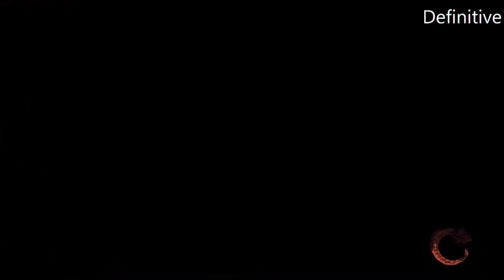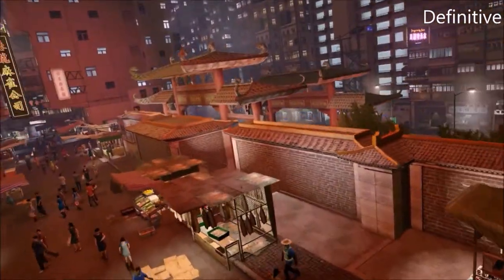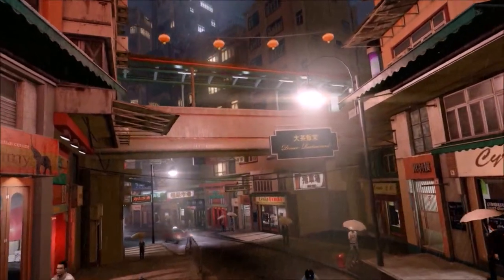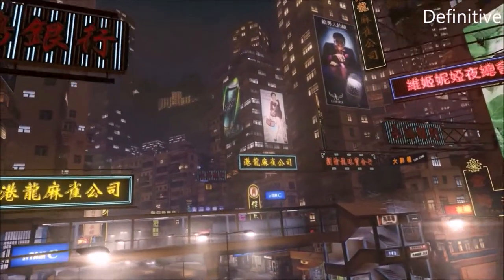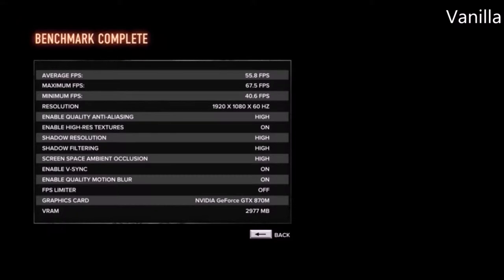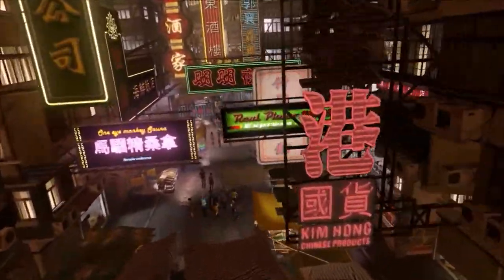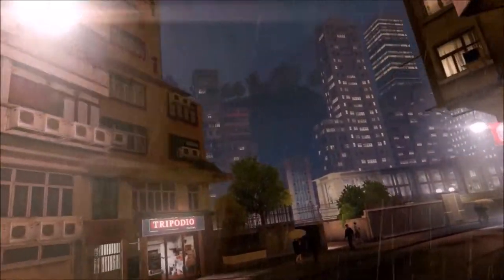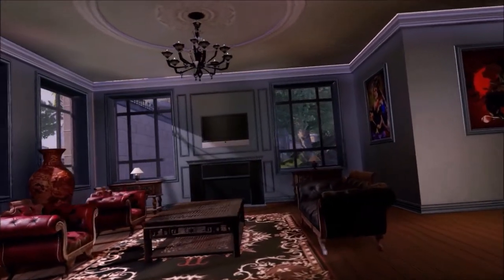Sleeping Dogs: Definitive benchmark comparison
Is it worth getting Sleeping Dogs: Definitive Edition?
Well, everyone should have a copy of it whether it be vanilla or definitive. The issue is whether people who own vanilla should "upgrade" and I'd say the answer to that is no.
My apologies for the loud background noise from the game (it's not from me). The humming lights, car engines, and thunder get pretty annoying during repeated benchmark tests. The audio levels are much better in the actual game.